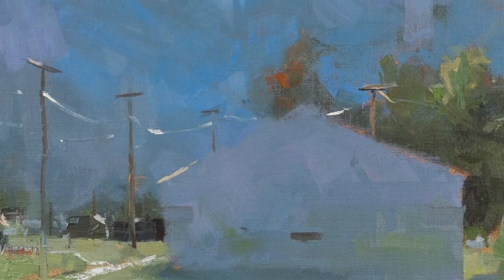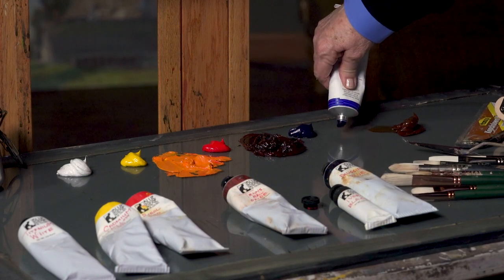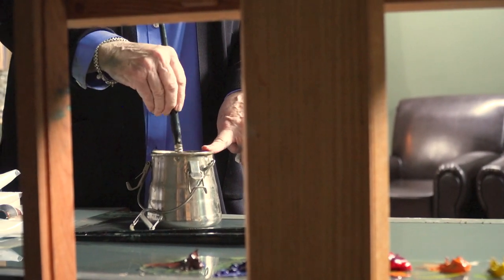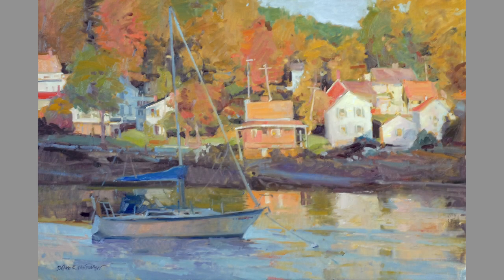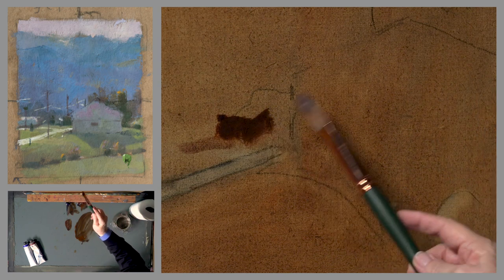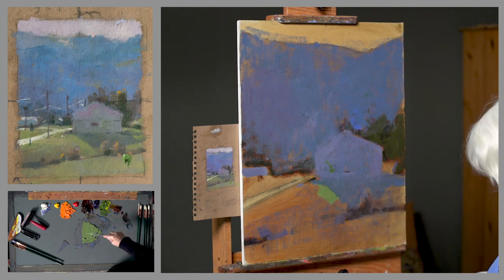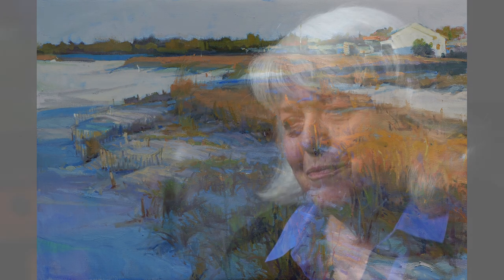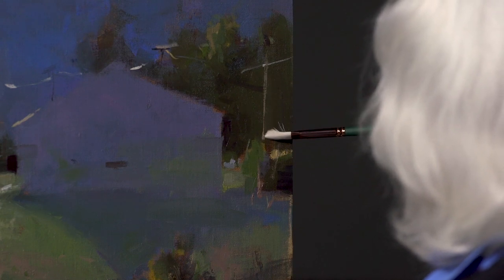Dawn Whitelaw: Sketchscapes - From Study to Studio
Dawn Whitelaw is going to help you advance your skills in a way that works for you! Soon, you’ll be moving from where you are now to where you want to be … without getting distracted, sidetracked, or tripped up.

If you’ve never seen Dawn Whitelaw’s work, you’re in for an incredible experience because in Sketchscapes: From Study to Studio, Dawn is going to show you exactly how to take what really interests you about a subject and turn it into a painting that reflects your own passion, your own story, and your own style.